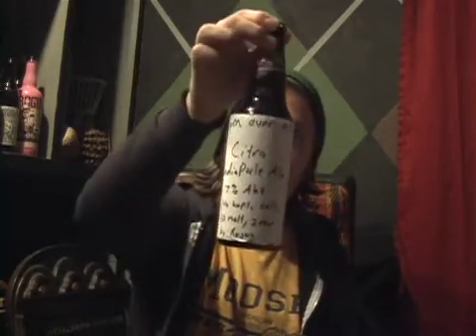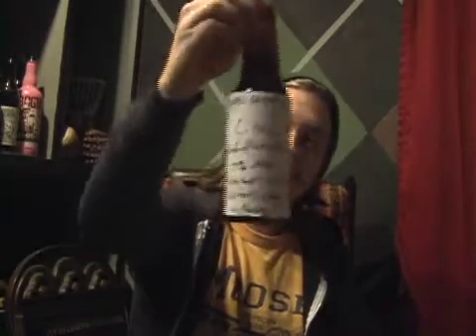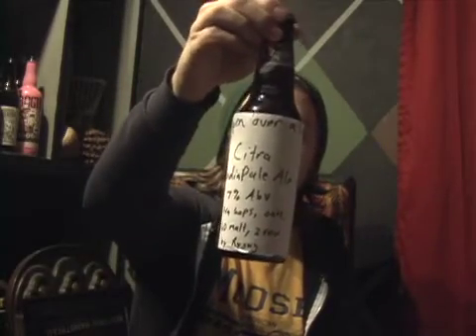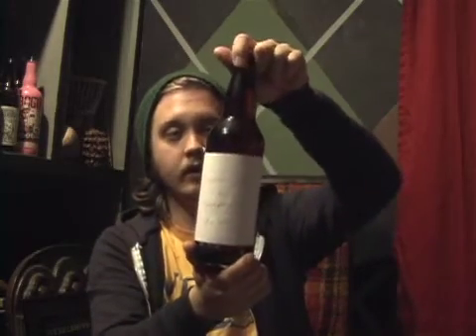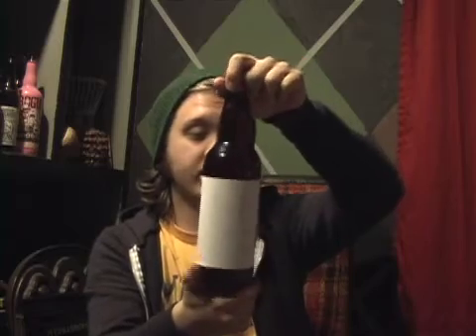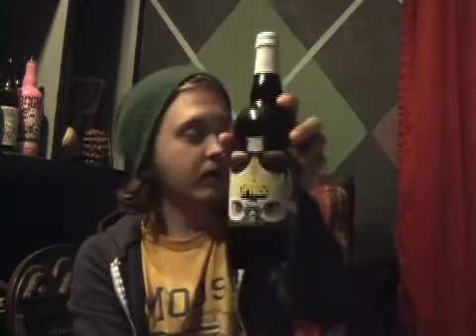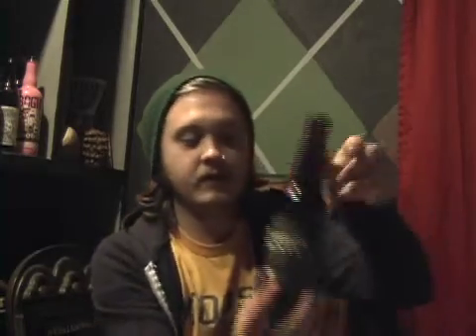Beer Haul From In Person Trade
A little look at the great beers I received in a recent in person trade with Ryan and Heather.